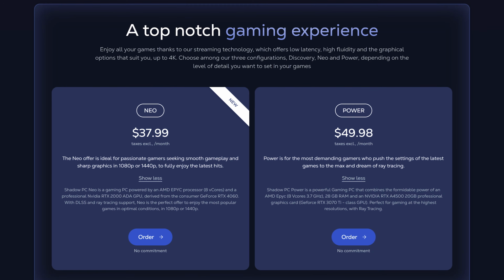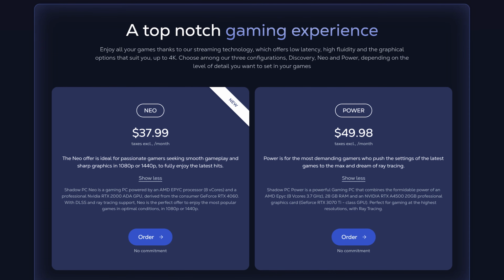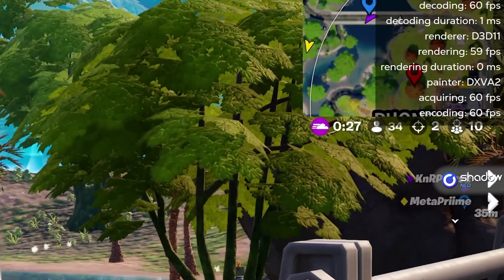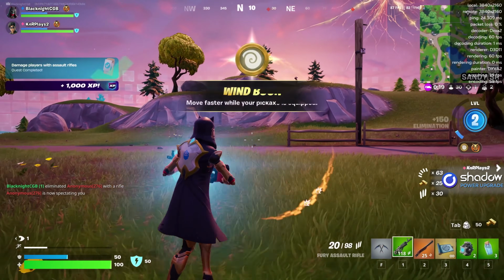FORTNITE on Shadow NEO | Better than Shadow POWER?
The new Shadow machine that replaces the original Boost is here – NEO. And to get a glimpse on whether this newly upgraded tier is right for you, we are first testing how well it plays on Fortnite. Is Shadow Neo for you? Well let’s find out.

NOTICE: Cloud Gaming Battle is a participant various affiliate advertising programs designed to provide a means for participants to earn advertising fees by advertising and linking to these various affiliate programs.